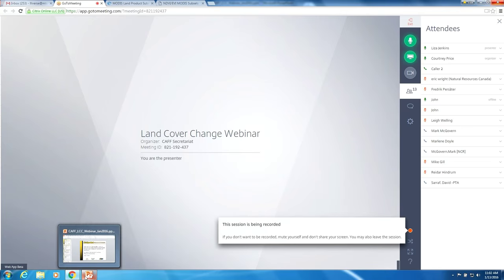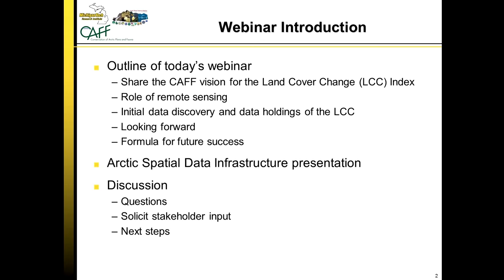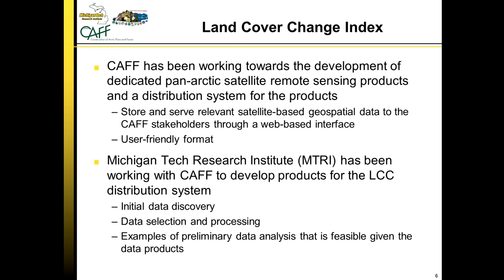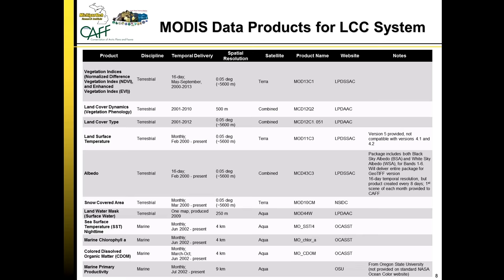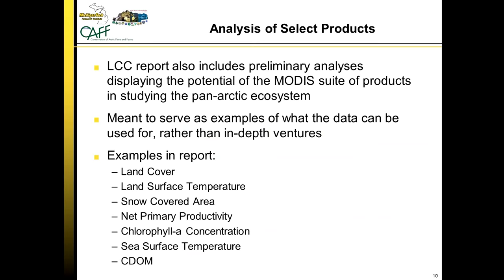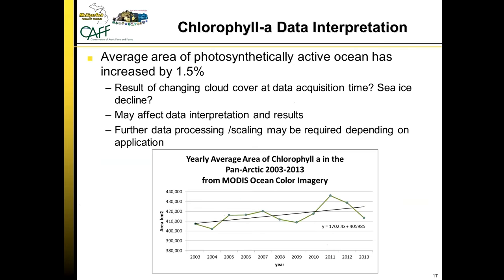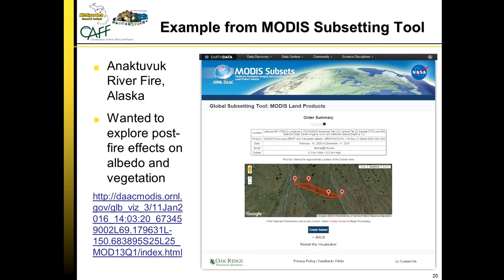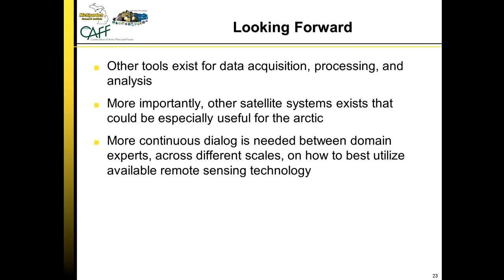CAFF's Land Cover Change Index Webinar: January 13, 2016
The first in a new Webinar series from CAFF where we present our projects, products and activities. This webinar features CAFF's Land Cover Change Index and explores how remote sensing can support biodiversity assessments and monitoring, specifically the Circumpolar Biodiversity Monitoring Program (CBMP). Presenters include CAFF's partners from the Michigan Tech Research Institute Liza Jenkins and Robert Shuchman and John Payne of the North Slope Science Institute. To access the materials referred to in the presentation please visit CAFF's page on the LCC initiative